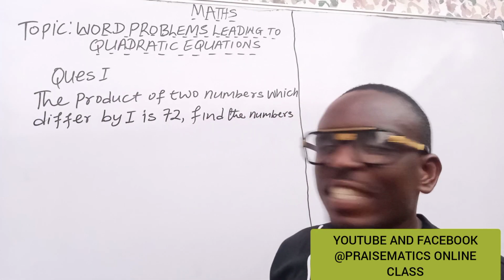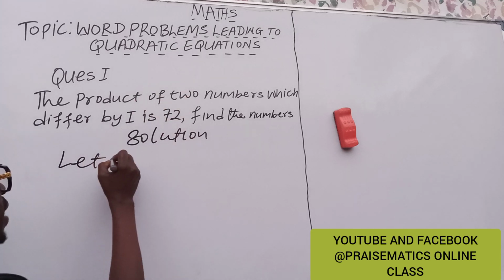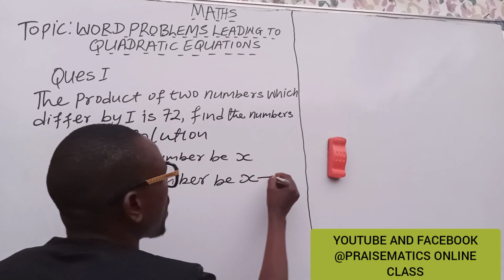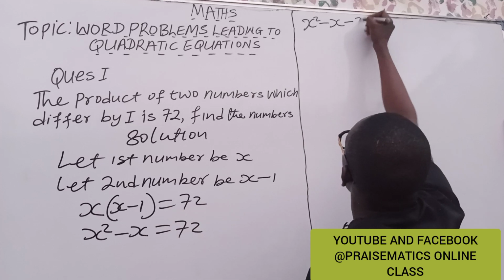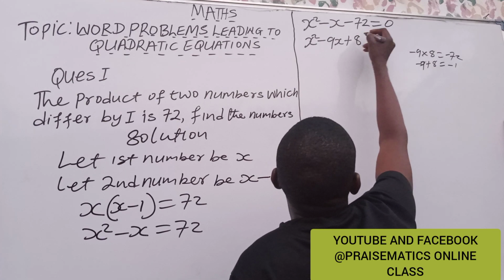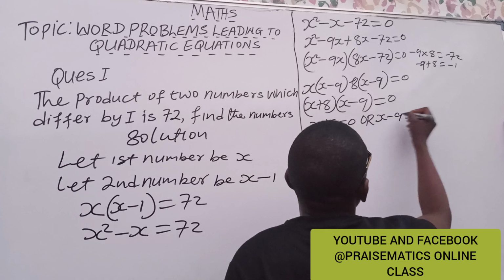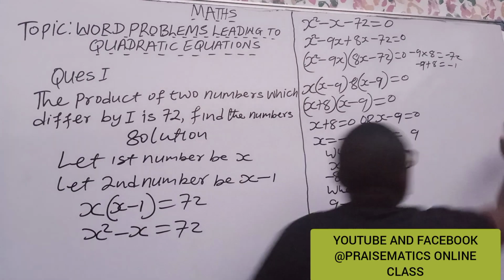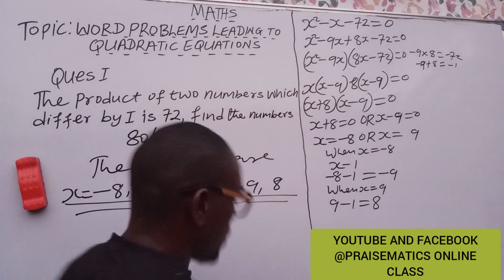Solving word problem leading to quadratic equations.